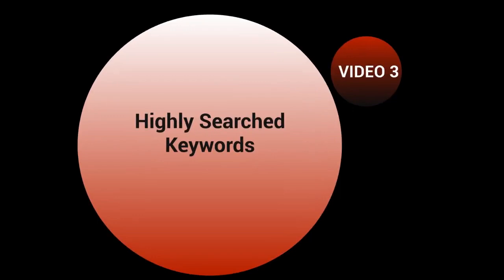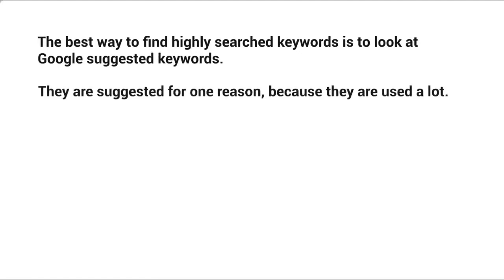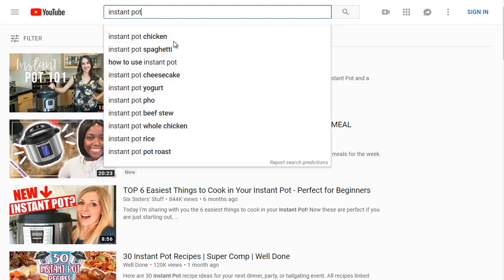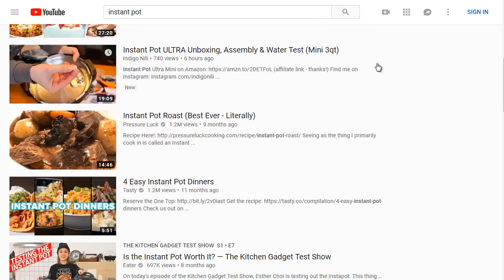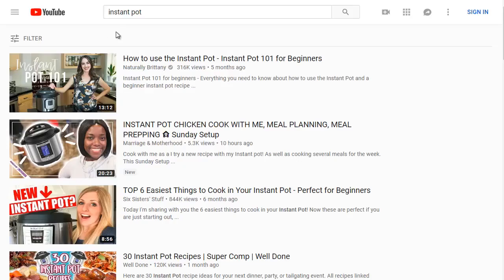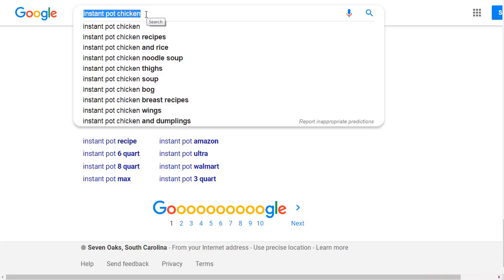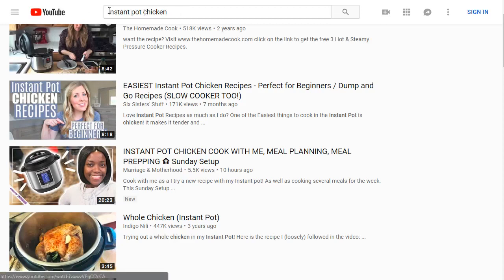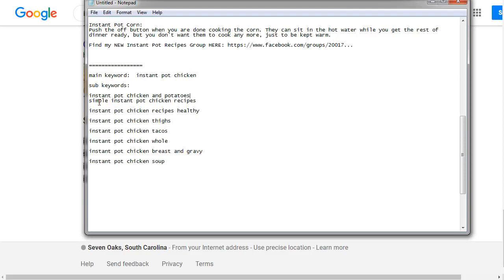How to do keyword research for youtube videos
How to do youtube keyword research
Keyword Research for YouTube : Boost Your Views & Grow Your Channel
Want to grow your YouTube channel and get more views? In this video, we’ll show you how to keyword research for YouTube full free course step by step
Learn the best tools, strategies, and tips to find high-ranking keywords that will help your videos rank higher in search results and attract more viewers.

We’ll cover:
✅ How to use YouTube’s search suggest feature
✅ Best free and paid tools for keyword research
✅ How to analyze your competition
✅ Tips for optimizing your video titles, descriptions, and tags

Whether you’re a beginner or a seasoned creator, this step-by-step guide will help you unlock the secrets of YouTube SEO and take your channel to the next level.

you tuber

Timestamps:
0:00 - Introduction
1:10 - Why Keyword Research Matters
2:30 - YouTube Search Suggest Method
4:00 - Best Free Tools for Keyword Research
5:45 - Using Paid Tools like TubeBuddy & VidIQ
7:20 - Analyzing Competitor Videos
8:50 - Optimizing Titles, Descriptions, and Tags
10:00 - Pro Tips for Better Results

Got questions about keyword research? Drop them in the comments below! Let’s grow together! 💬